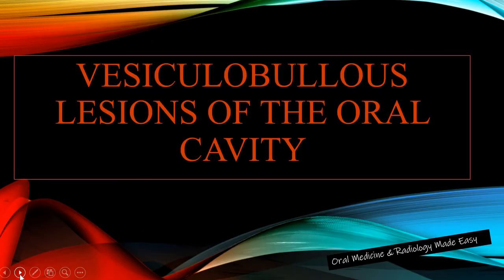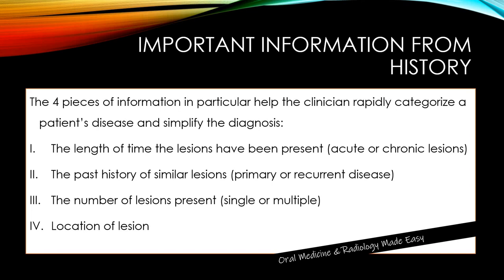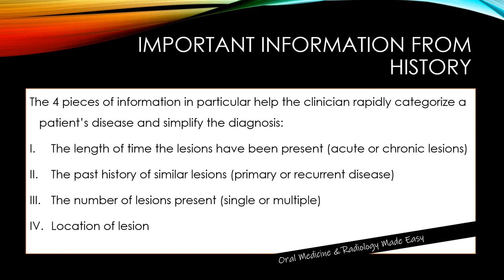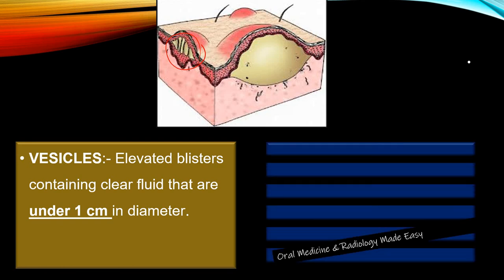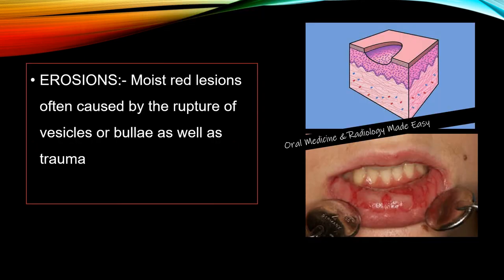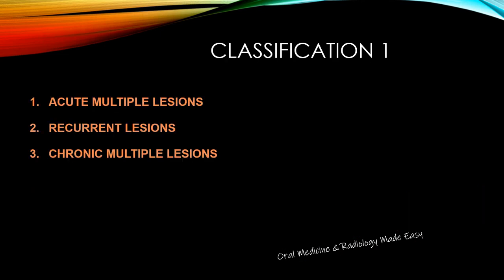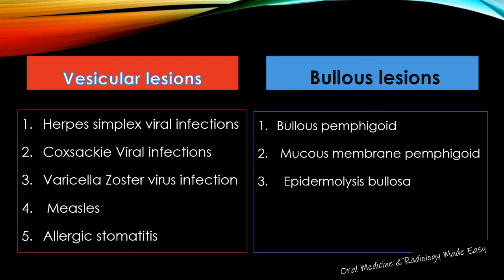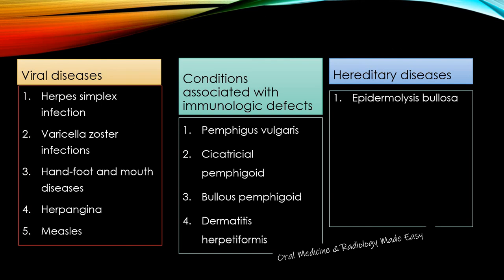Vesiculobullous lesions of the oral cavity -Introduction & Classification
This video is an introduction about Vesiculobullous lesions of the oral cavity & its classifications